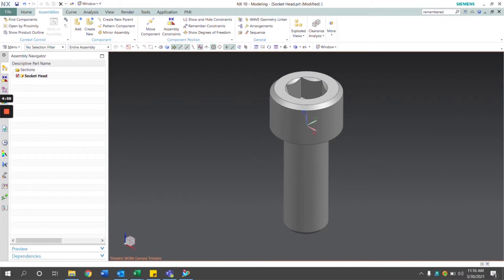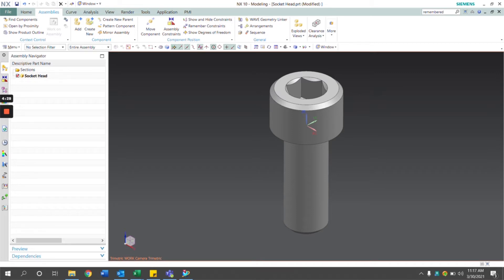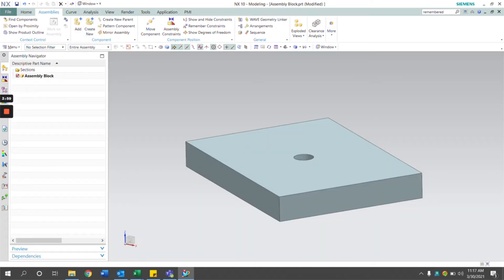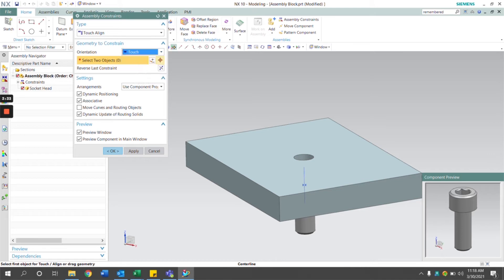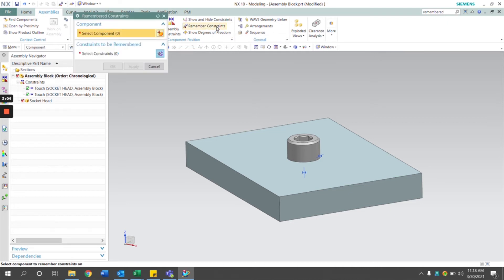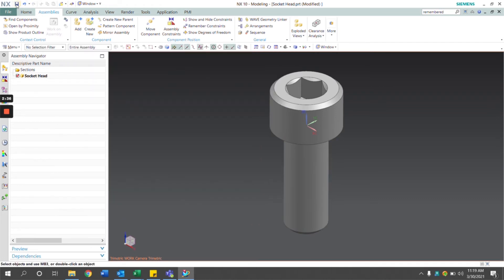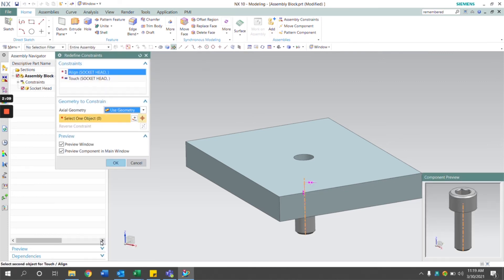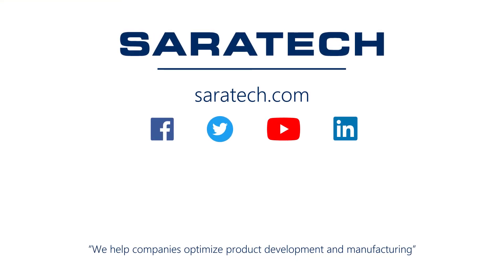NX: Applying Remembered Assembly Constraints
This video demonstrates how to easily apply remembered constraints to an NX model which allows commonly used parts to be added to an assembly without having to continuously add in constraints.